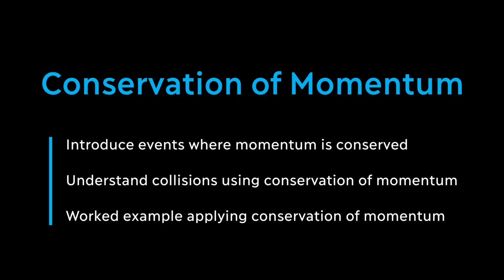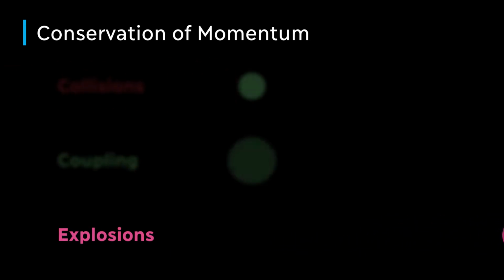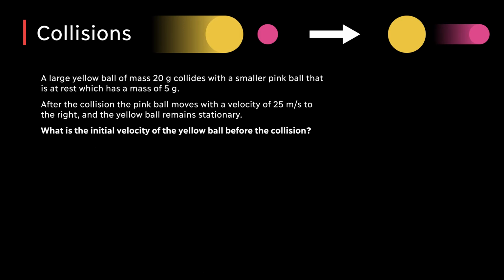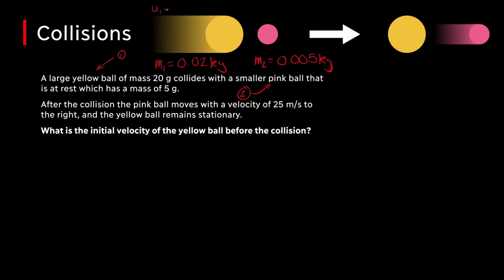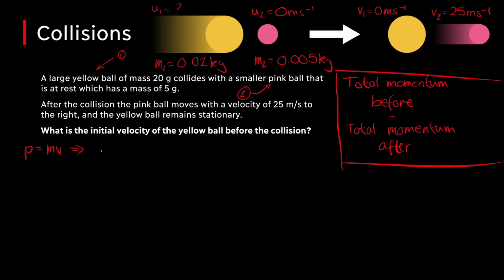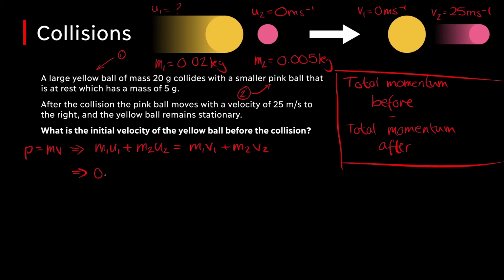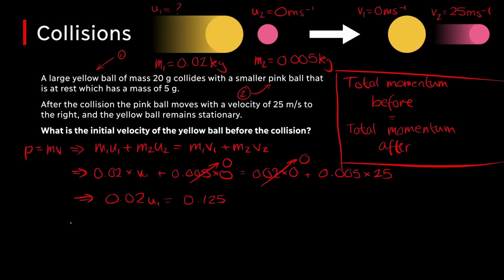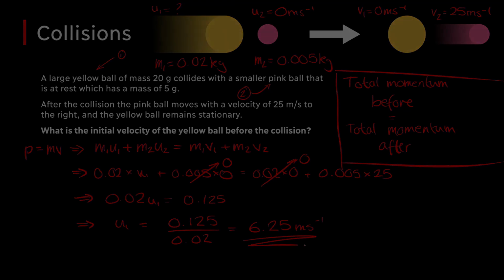Conservation of Momentum 2: Collisions - GCSE Physics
Understanding how conservation of momentum can be applied to 'events', in particular the event of a collision. This video includes an example question I'll be guiding you through.
0:00 - Introduction
0:17 - Conservation of Momentum
0:43 - Collisions Example
1:27 - Answer Working
4:34 - Conclusion